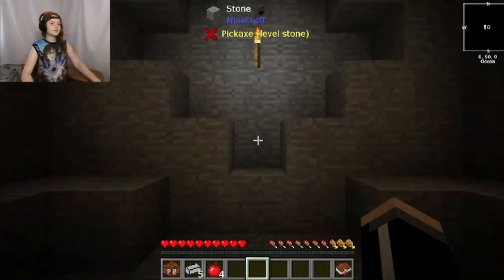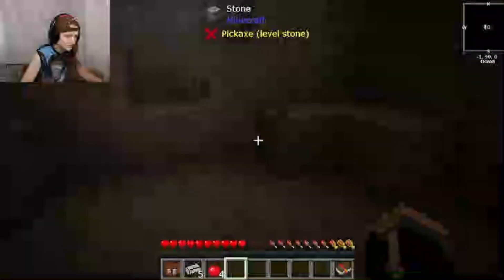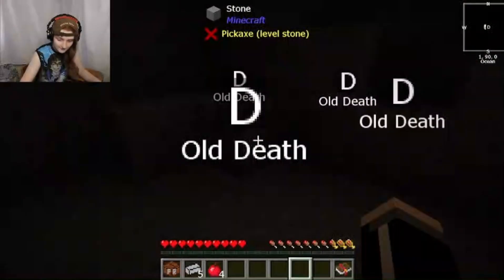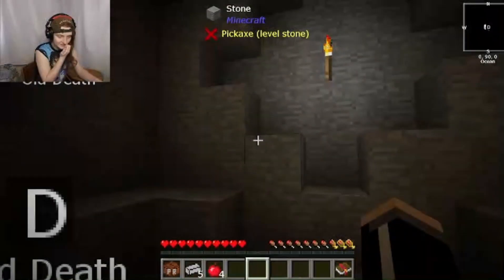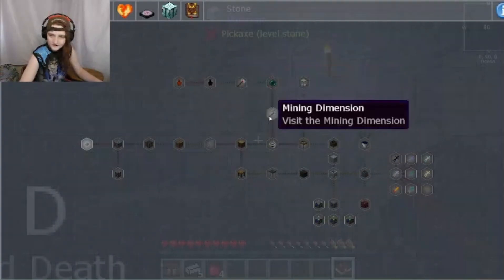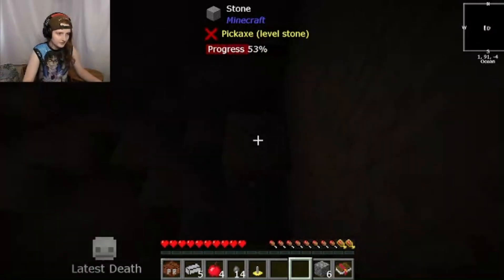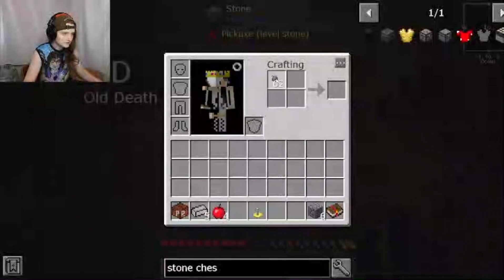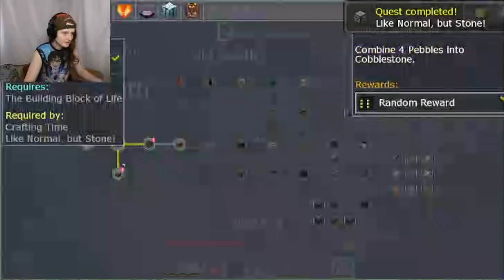Stone Block Ep 1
Follow me else where!